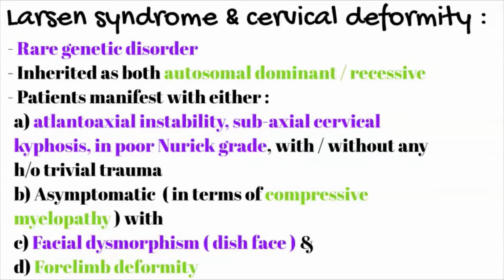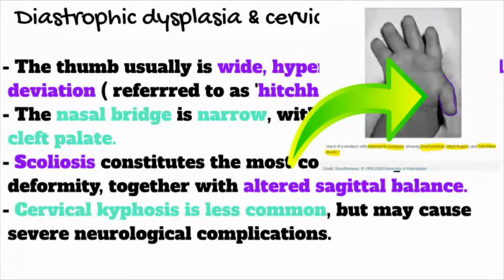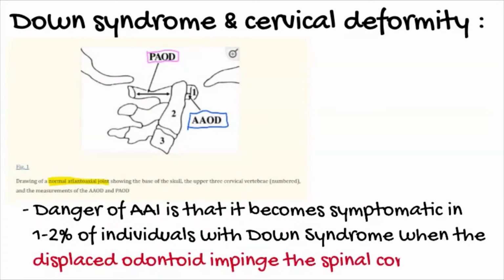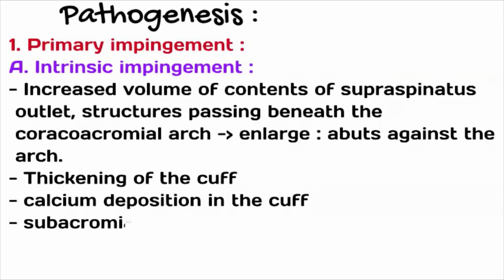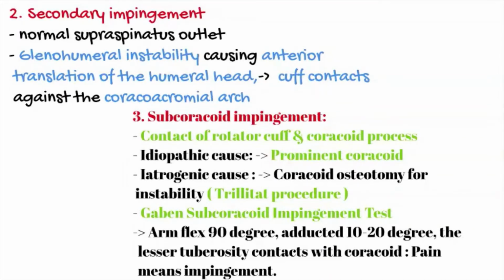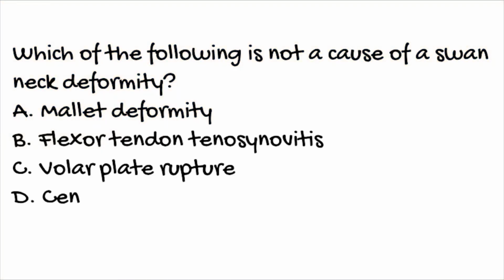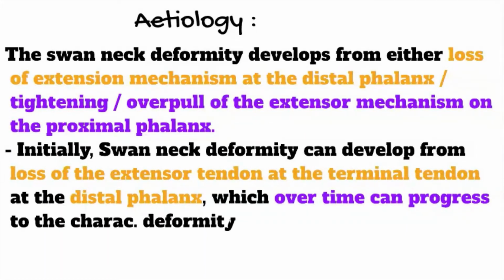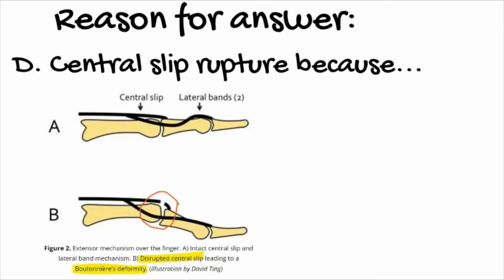Merge 5, Compilation of BAQ 5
Combination of :
1. Baq 29 ( cervical deformity )
2. Baq 30 ( Painful Arc Syndrome )
3. Baq 31 ( Swan neck deformity )